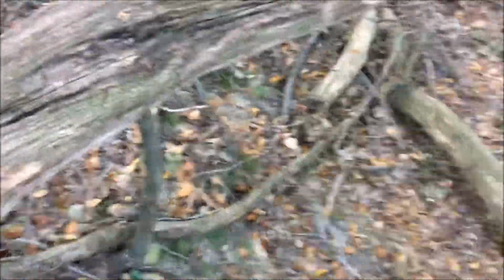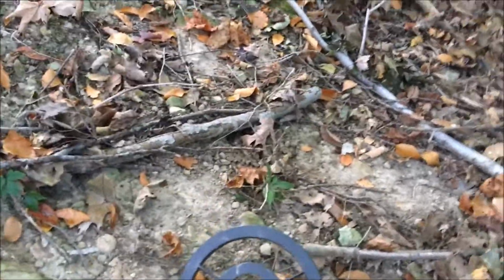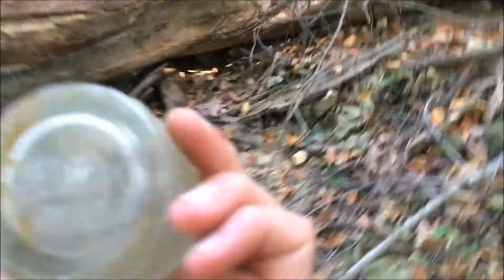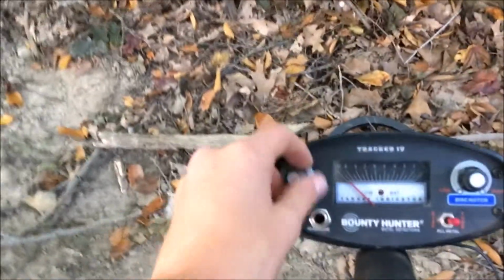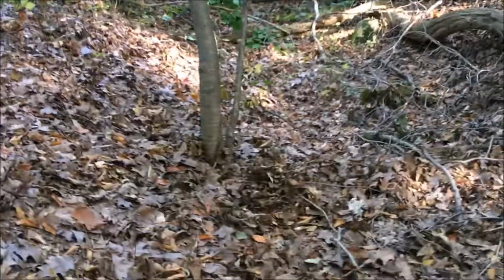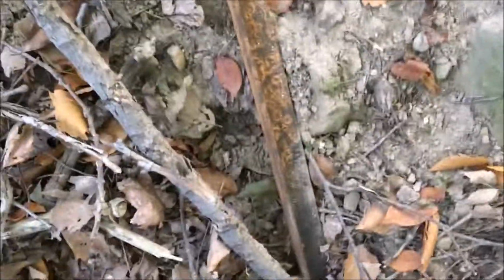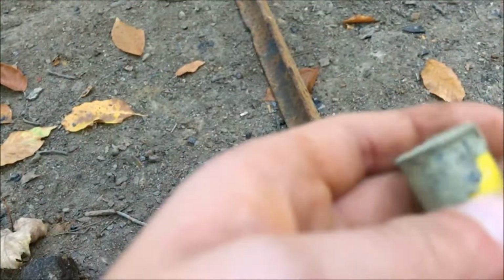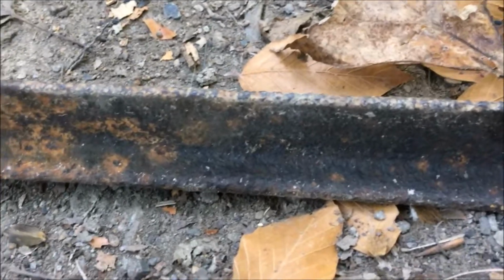Old RailRoad (Metal Detecting)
Hope you guys enjoy this video. It took a long time to record. One of the last metal detecting's the year.